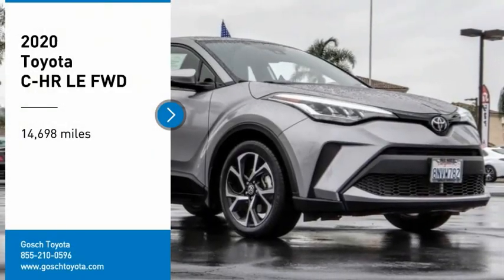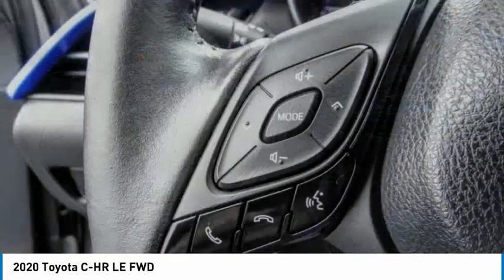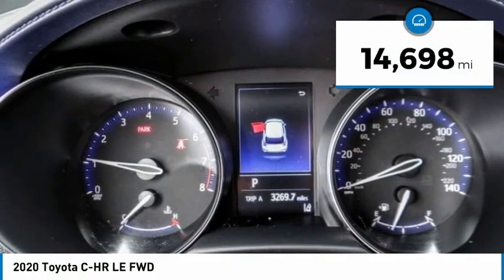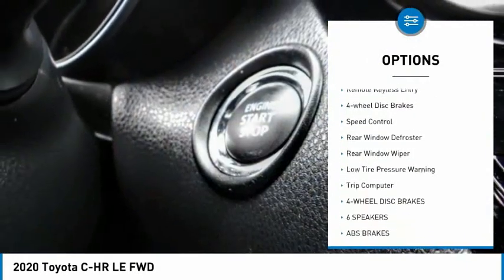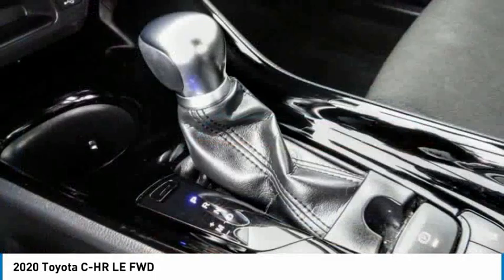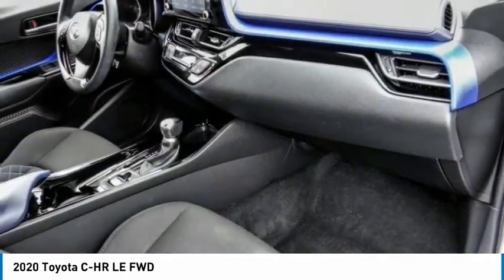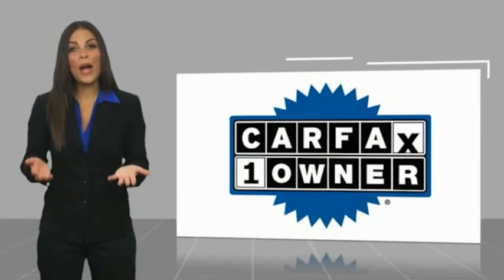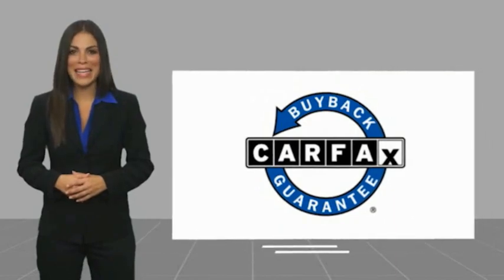2020 Toyota C-HR HEMET BEAUMONT MENIFEE PERRIS LAKE ELSINORE MURRIETA 126417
2020 Toyota C-HR LE FWD

Gosch Toyota
350 Carriage Circle

GOSCH AUTO GROUP PROUDLY SERVING HEMET, BEAUMONT, MENIFEE, PERRIS, LAKE ELSINORE, MURRIETA, AND SURROUNDING SOUTHERN CALIFORNIA LOCATIONS. THIS SILVER 2020 Toyota C-HR IS EQUIPPED WITH A Engine: 2.0L I-4 DOHC 16-Valve -inc: valvematic, AUTOMATIC TRANSMISSION, AND RECEIVES AN ESTIMATED 27 City/31 Hwy MPG. 2020 Toyota C-HR LE FWD CARFAX One-Owner. Clean CARFAX. Silver Knockout Metallic 2020 Toyota C-HR LE FWD CVT 2.0L I4 DOHC 16V Automatic temperature control, Exterior Parking Camera Rear, Front dual zone A/C, Steering wheel mounted audio controls, Telescoping steering wheel, Tilt steering wheel. The GOScH Auto Group provides a 90 day/3000 mile Limited Warranty. Recent Arrival! Odometer is 4496 miles below market average! 27/31 City/Highway MPG GOScH AUTO GROUP PRE-OWNED ASSURANCE PROGRAM!, 7 DAY EXCHANGE PROGRAM, 165 POINT INSPECTION PROCESS, 45 DAY WARRANTY COVERS MAJOR COMPONENTS, LIFETIME $1.99 CAR WASHES, FREE LIFETIME VEHICLE INSPECTIONS, CARFAX BUYBACK GUARANTEE, SE HABLA ESPANOL!!! Stock #: 8-126417 | VIN: JTNKHMBX8L1067460 | 2020 Toyota C-HR LE FWD AIR CONDITIONING TRACTION CONTROL POWER WINDOWS Gosch Toyota Scion